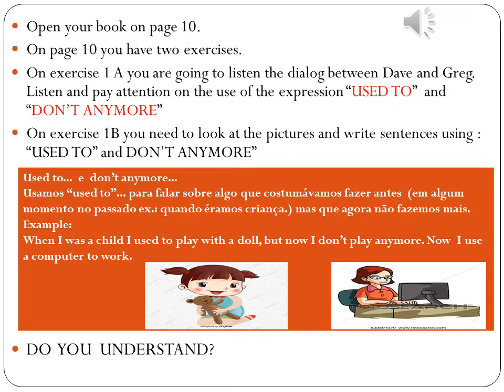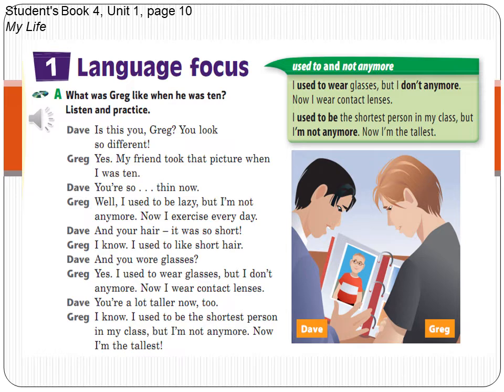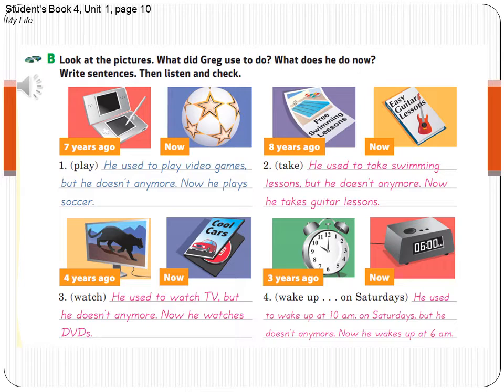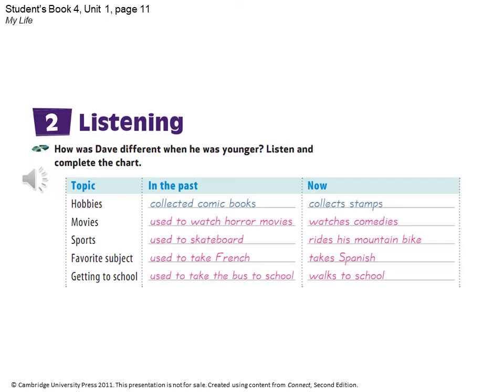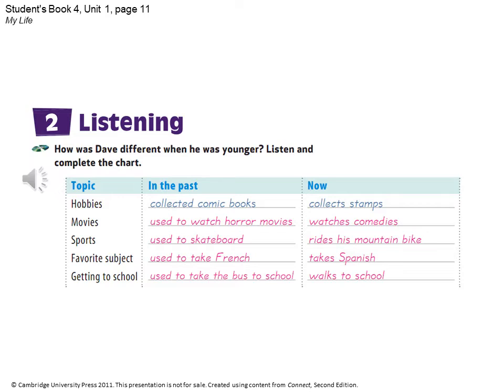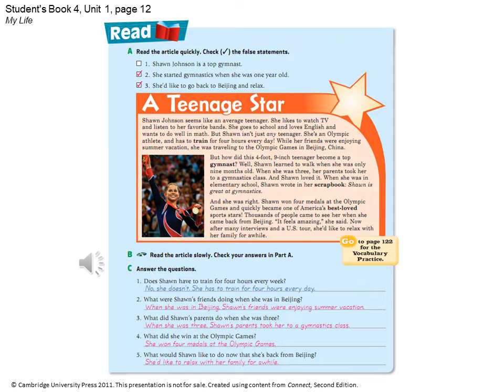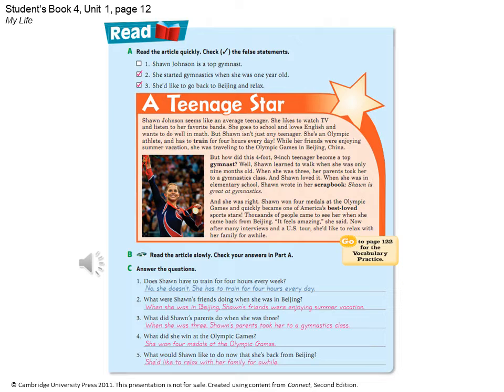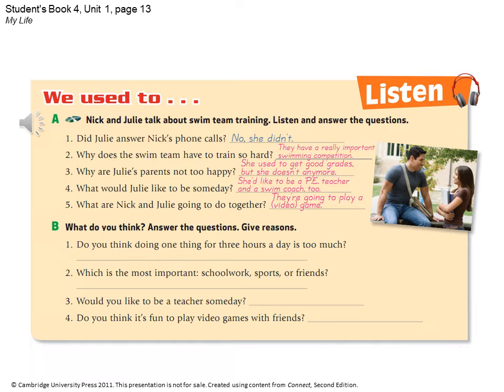9º Ano FII - Inglês Aula 1 do dia 14/ 04